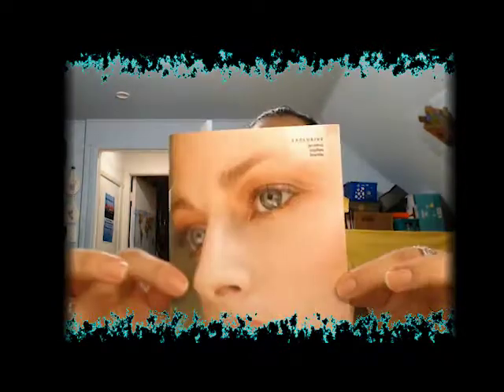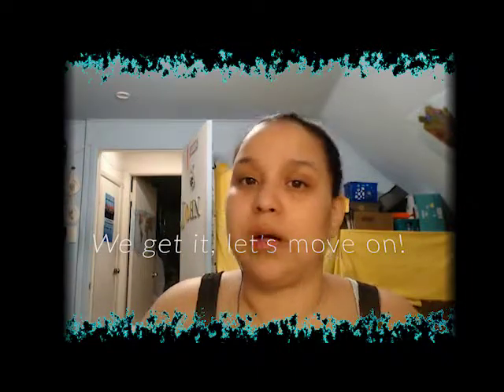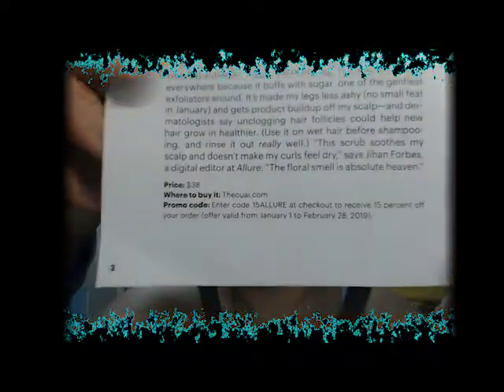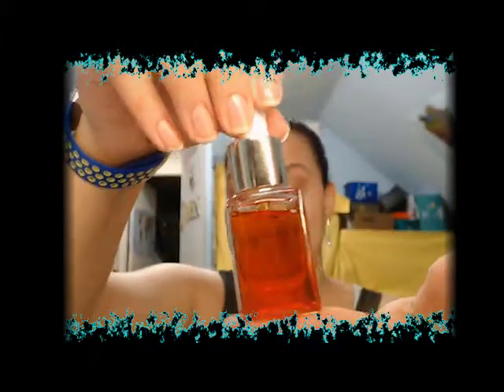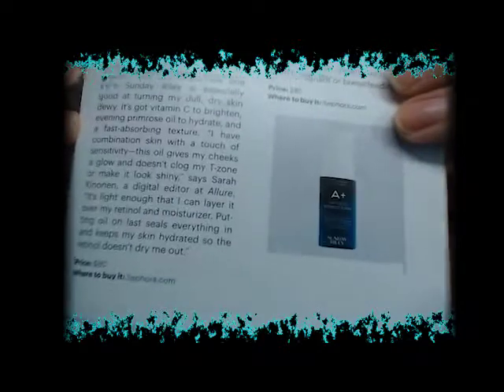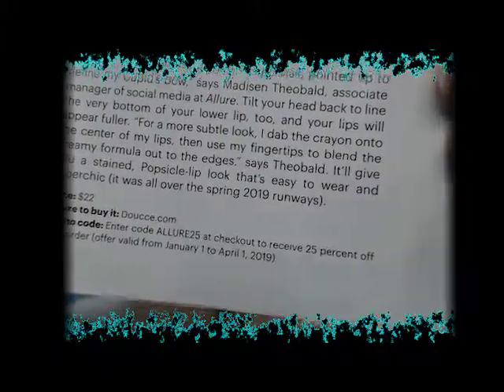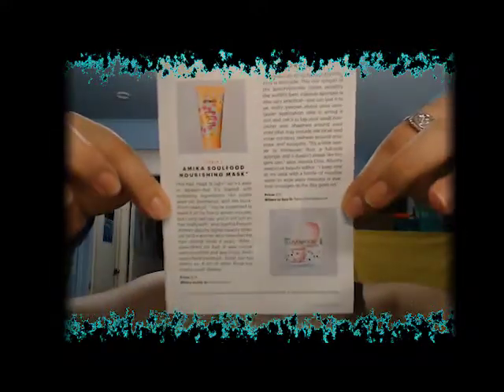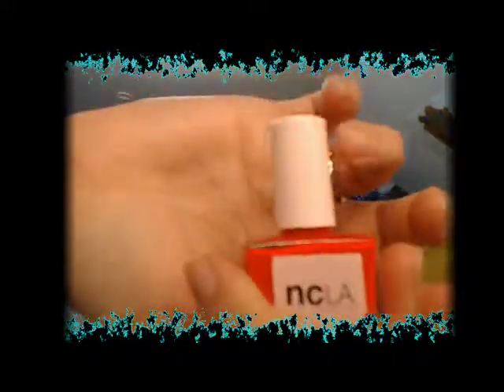January 2019 Allure box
I'VE BEEN REALLY BUSY WITH MY SCHOOL WORK

Allure Beauty box is a $15 a month beauty subscription box, it is different from my Ipsy glam bag in that there is not widespread variety in the Allure box. It is possible for members to receive a variation on one item and, the insert booklet will list information abut the two possible items which could be in the box. Generally, you can get your first month half off.

Mommy and John Do Everything